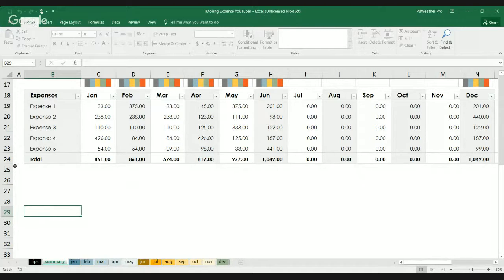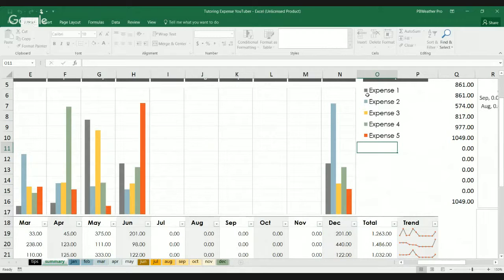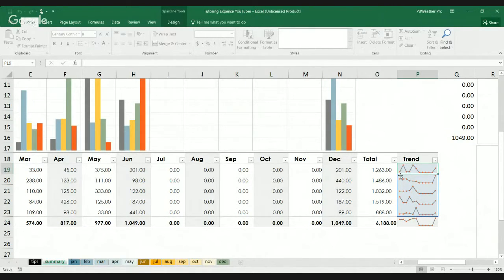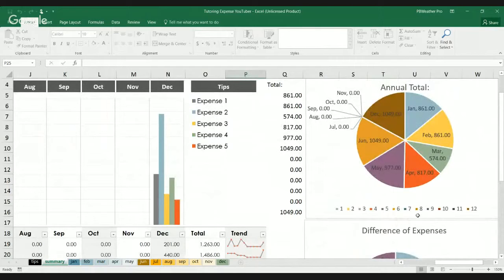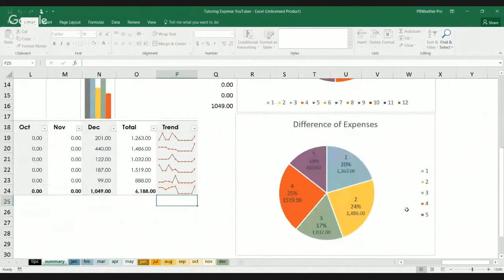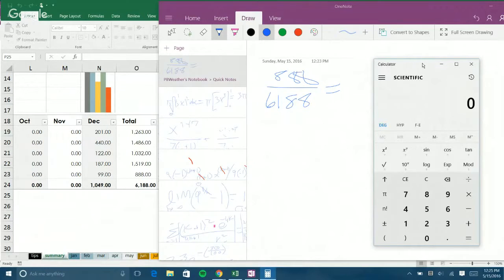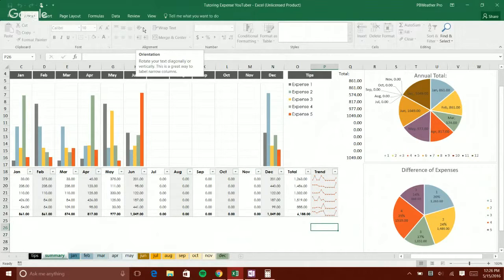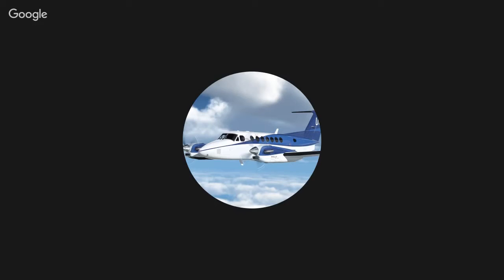Updates and VIP Customers (Editted)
Another Quick Update for my channel and coming up Algebra, Precalculus, and Trigonometry.
Also I have a VIP Customer who needs my help on Precalculus.